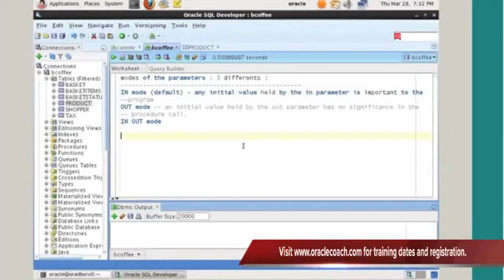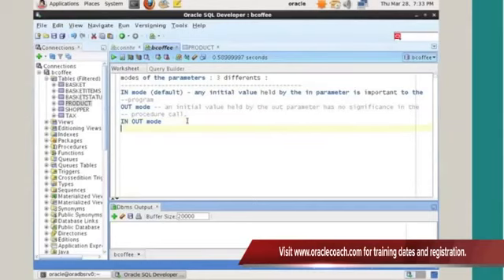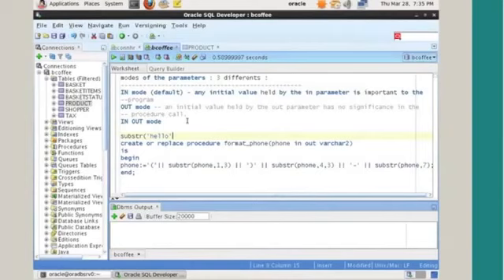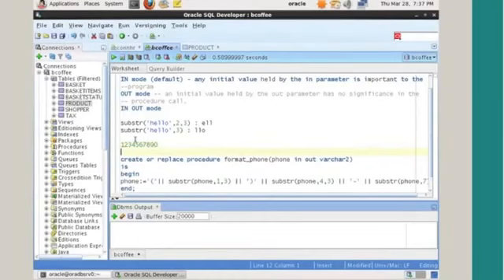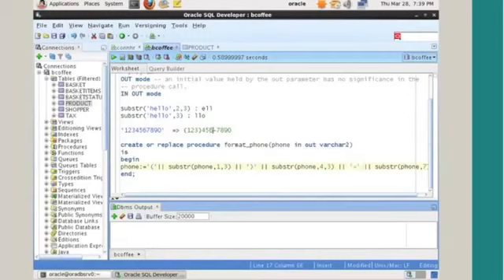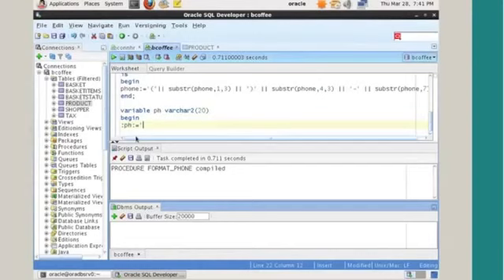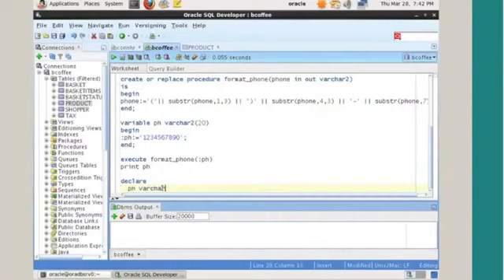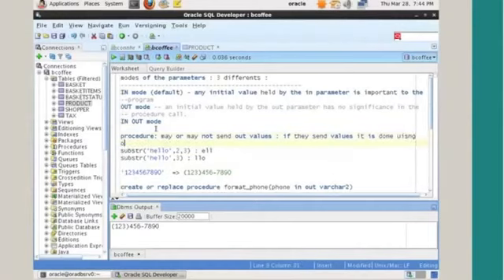PL SQL OracleCOACH Training Demo YouTube